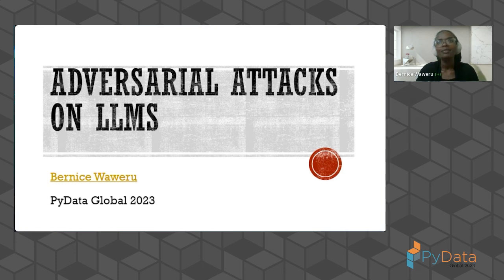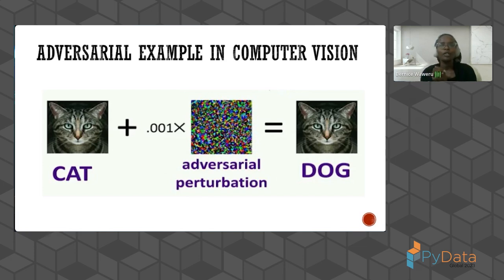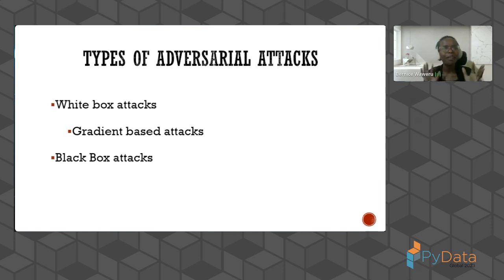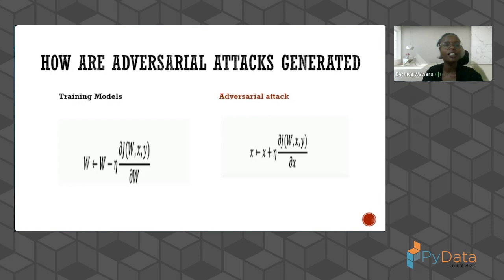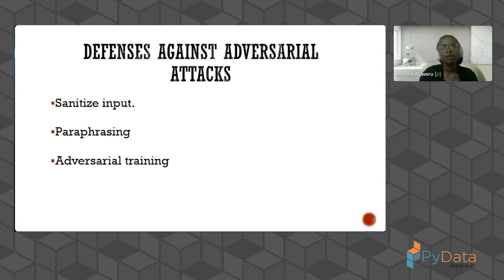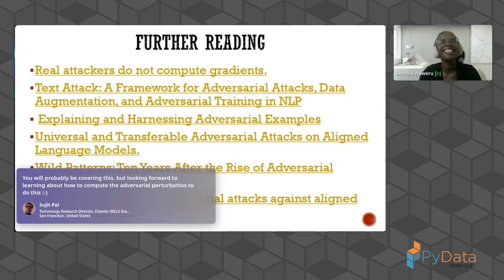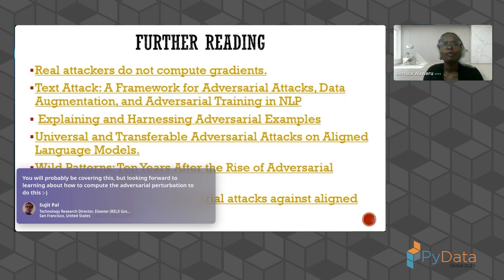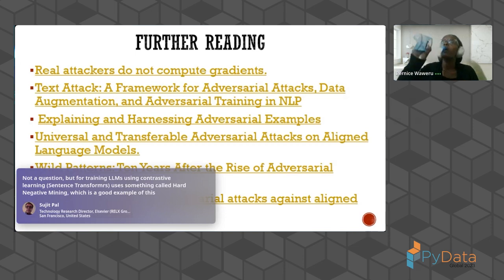Bernice Waweru - Tricking Neural Networks : Explore Adversarial Attacks | PyData Global 2023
Large Language Models are pretty cool, but we need to be aware of how they can be compromised.

I will show how neural networks are vulnerable to attacks through an example of an adversarial attack on deep learning models in Natural Language Processing(NLP). We’ll explore the mechanisms used to attack models, and you’ll get a new way to think about the security of deep learning models.

An understanding of deep learning is required.

00:00 Welcome!
00:10 Help us add time stamps or captions to this video! See the description for details.